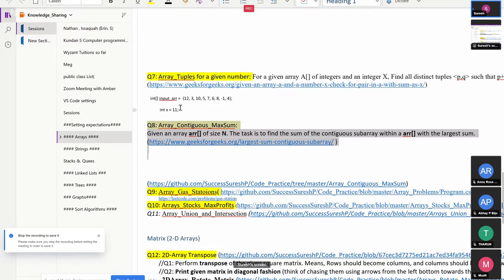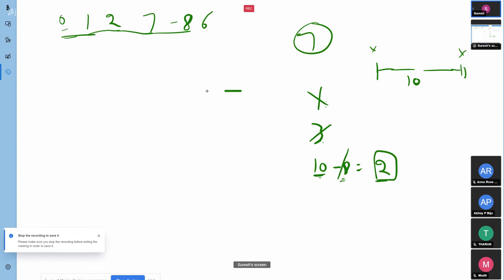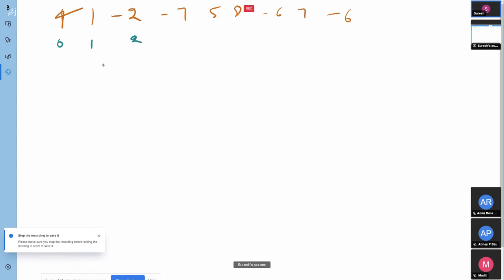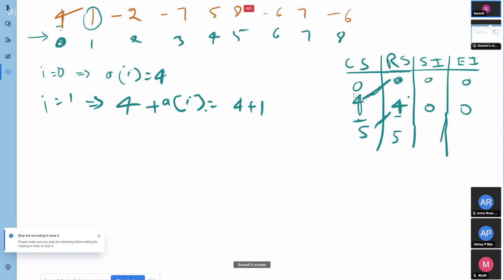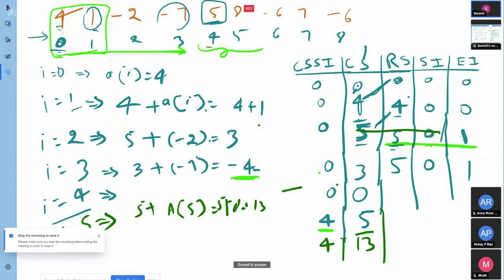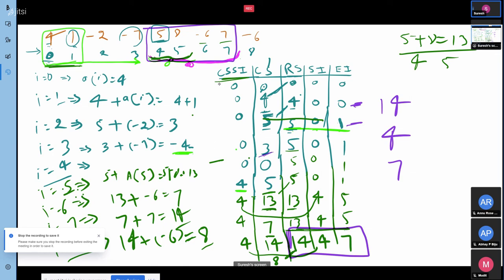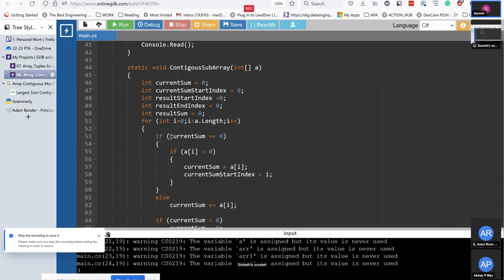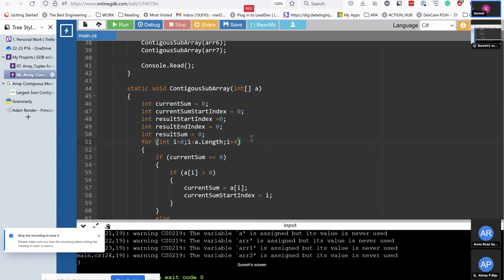Session #48 On Arrays: Array_Contiguous_MaxSum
Here are the concepts we discussed in this video:
Q2: Array_Contiguous_MaxSum: Given an array arr[] of size N. The task is to find the sum of the contiguous subarray within a arr[] with the largest sum.